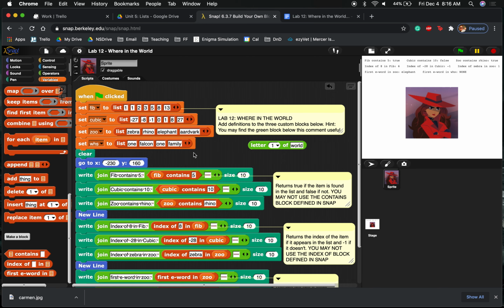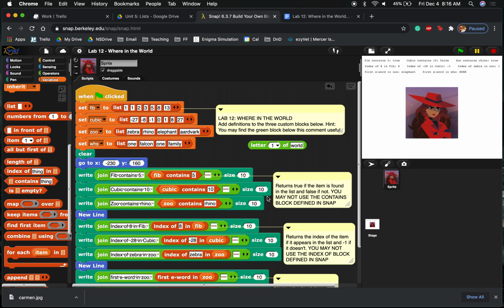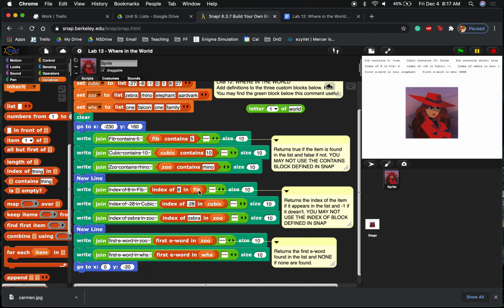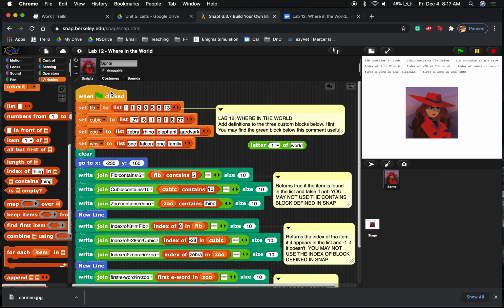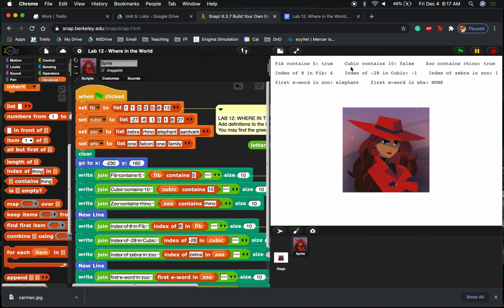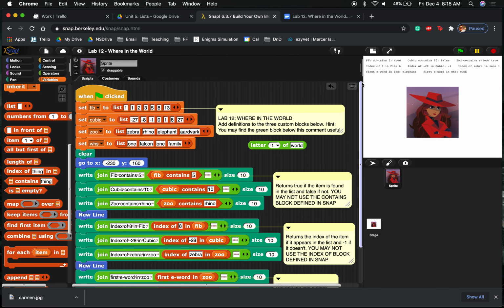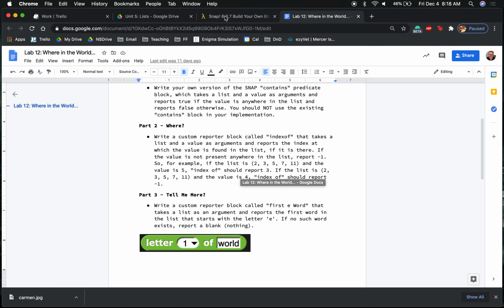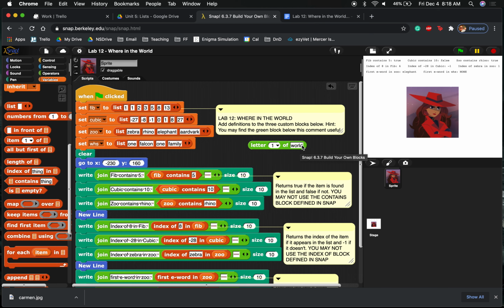SNAP Lab - Where in the World